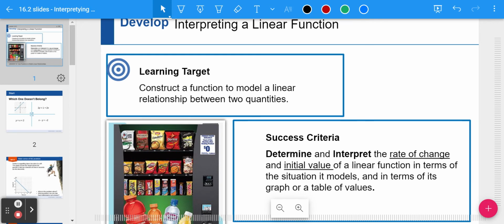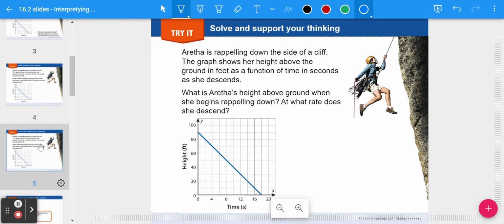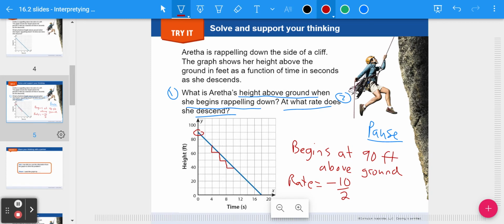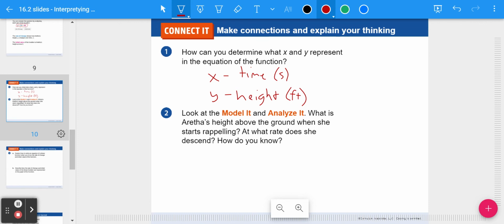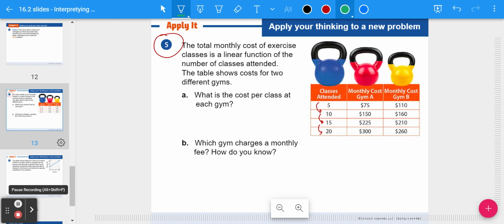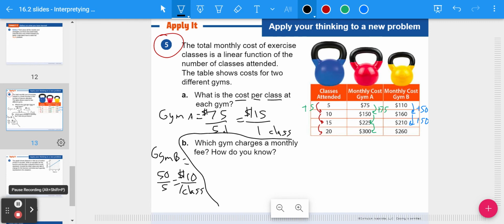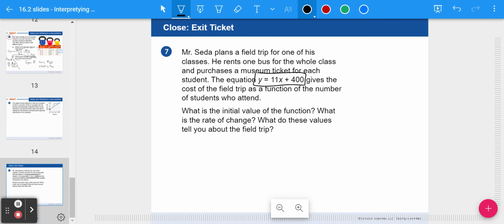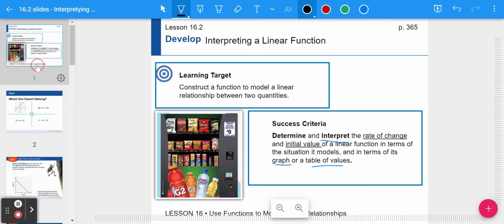16.2 Interpreting Linear Functions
Ready Classroom Math 8, Lesson 16 Day 2